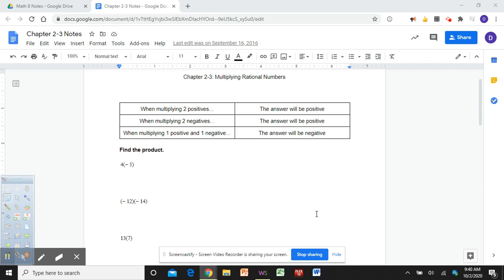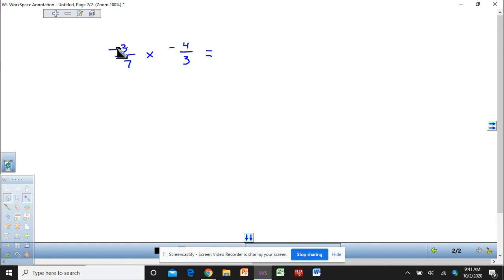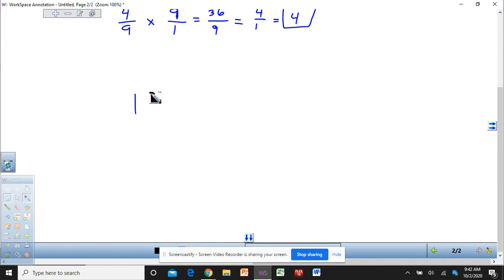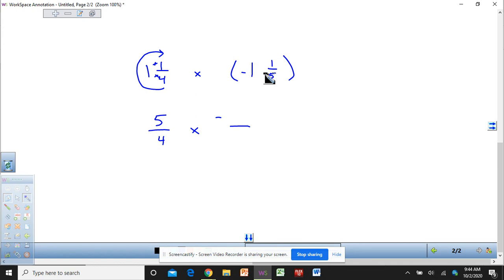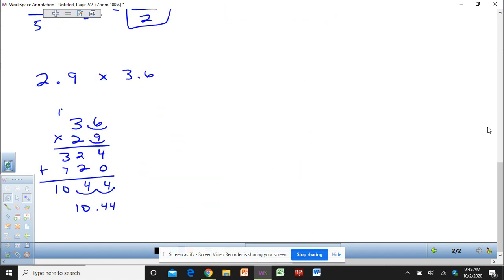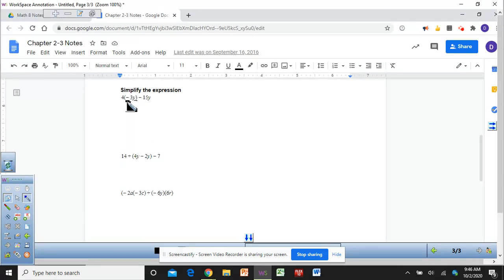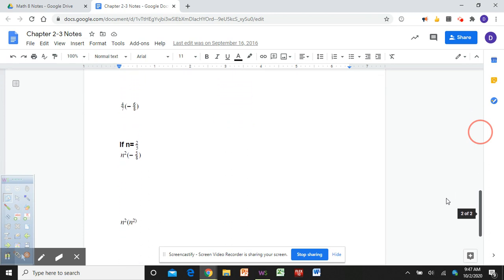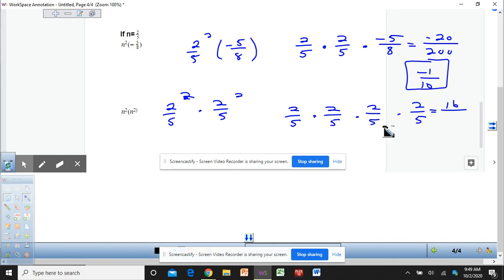2-3 Multiplying Rational Numbers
How to multiply rational numbers